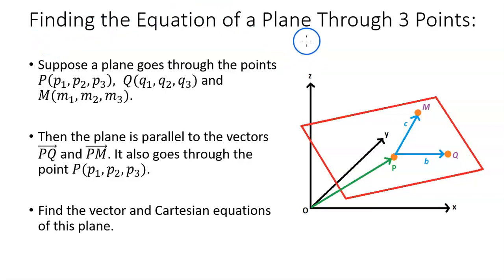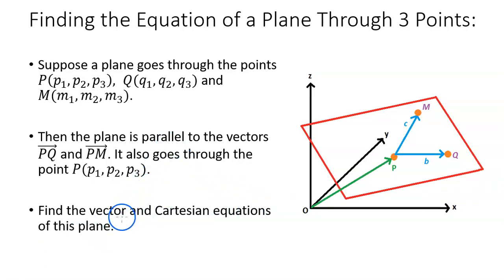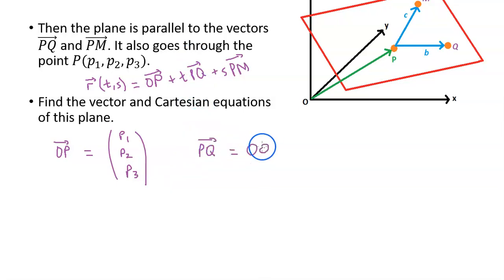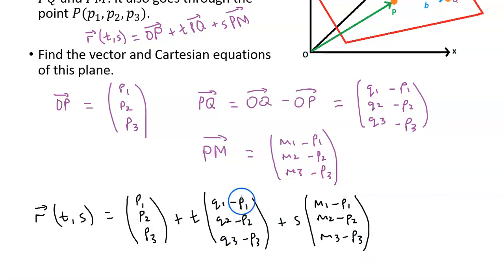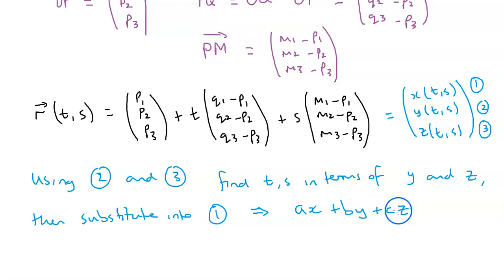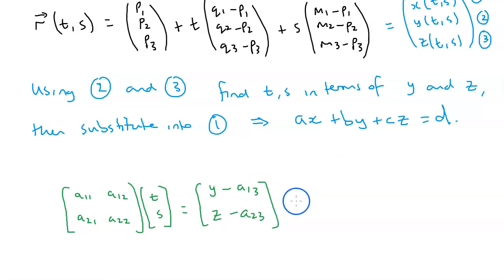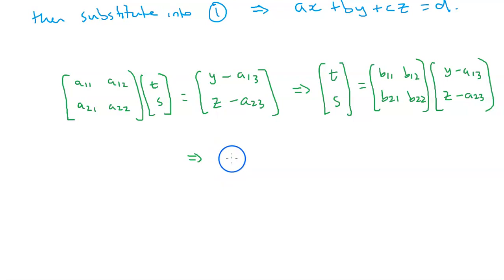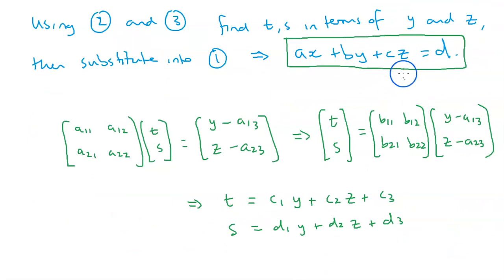CAIE Further Pure 1 Topic 1.6 Vectors 1 2 Finding the Equation of a Plane through 3 Points